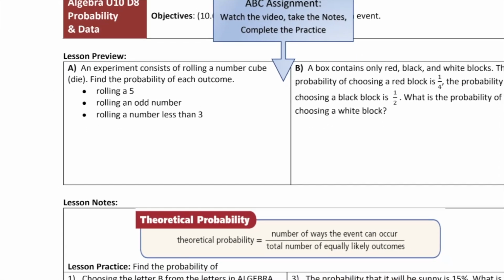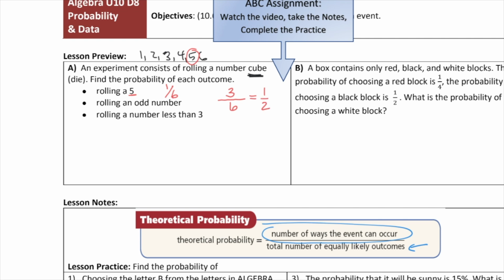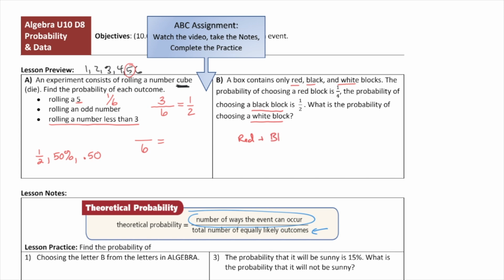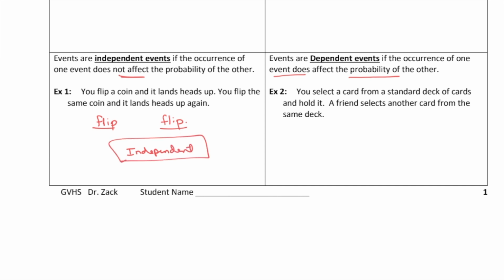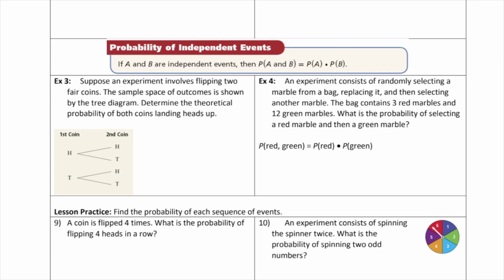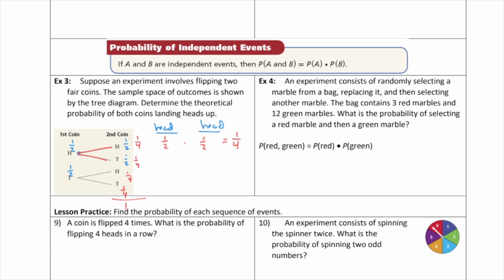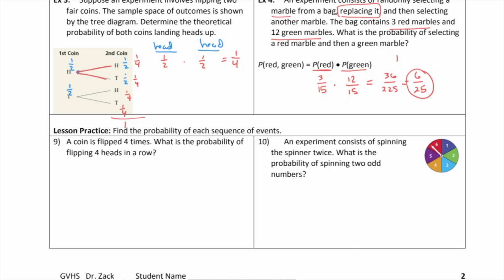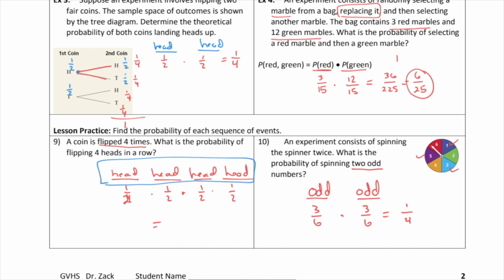ABC 26 U7 Probability wM